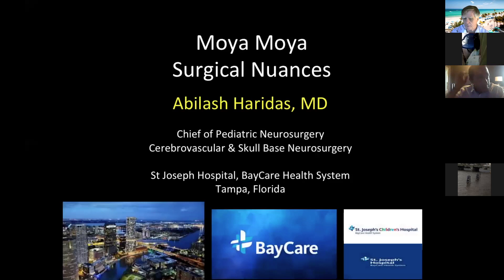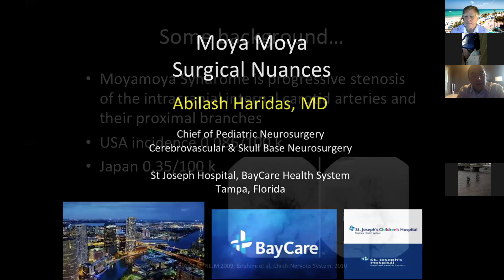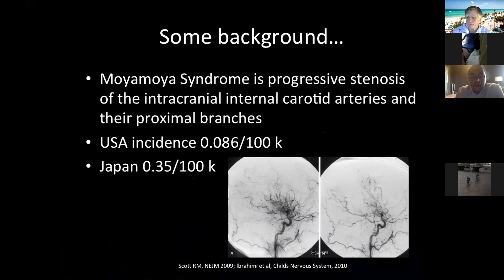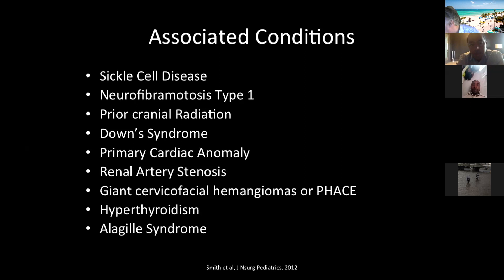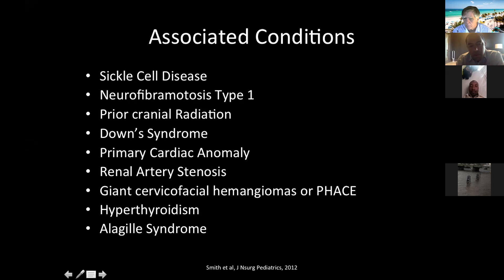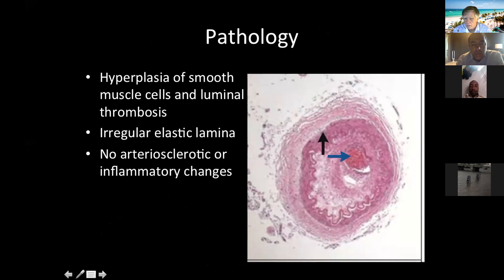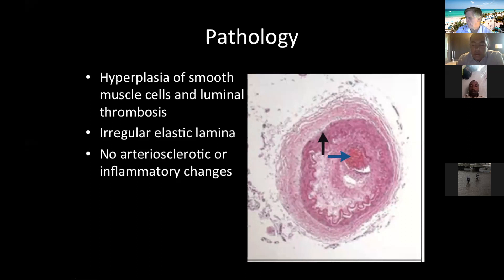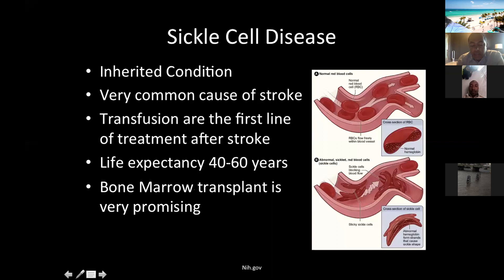Surgical Nuances in Moya Moya Disease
This video is about Surgical Nuances in Moya Moya Disease